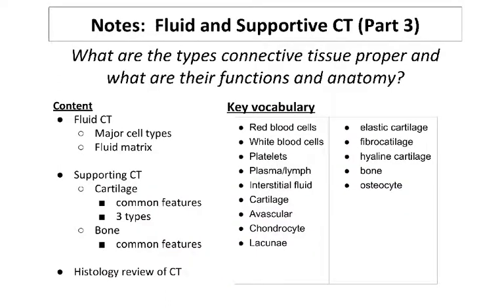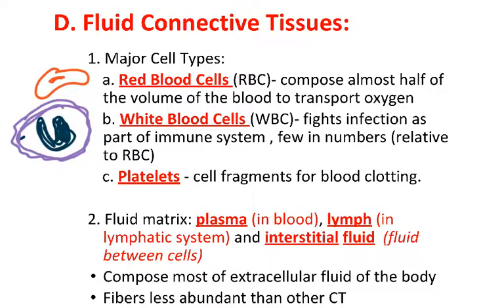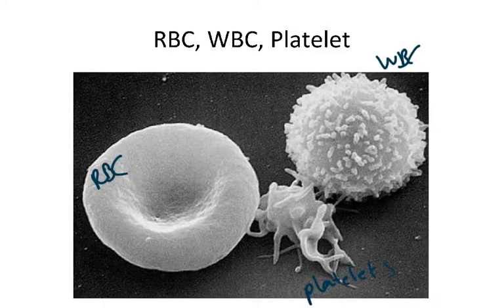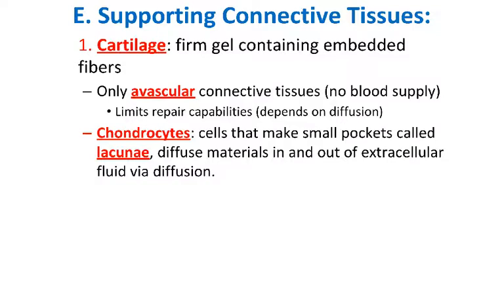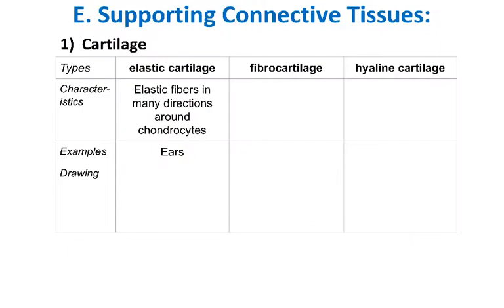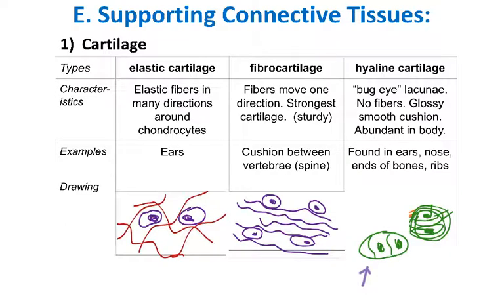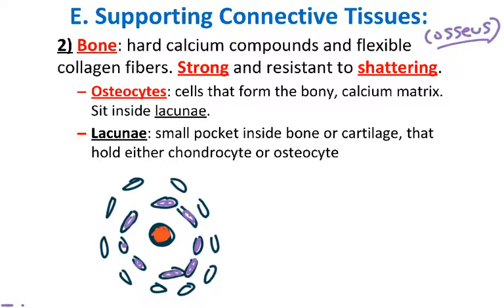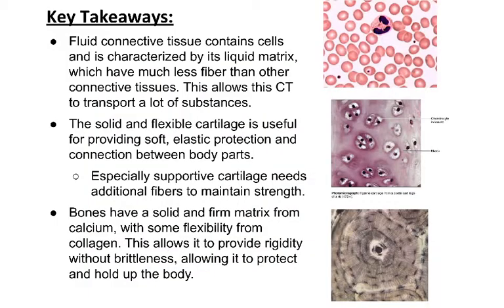A&P Tissues 3C: Liquid And Supportive Connective Tissues